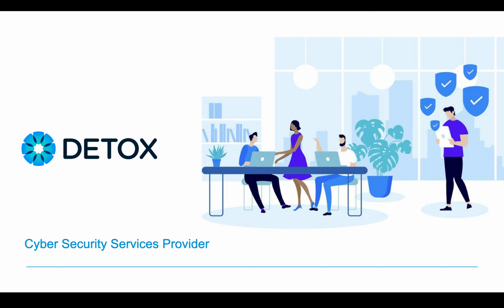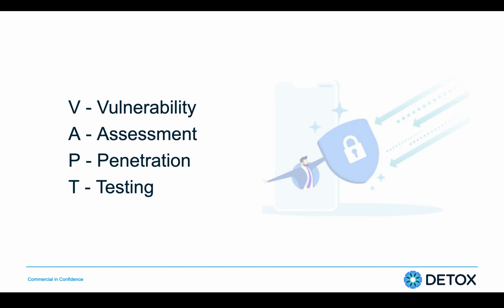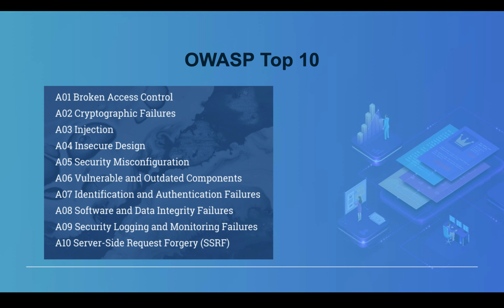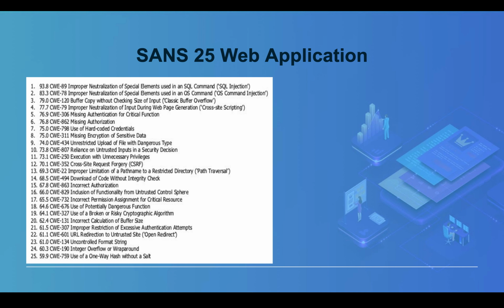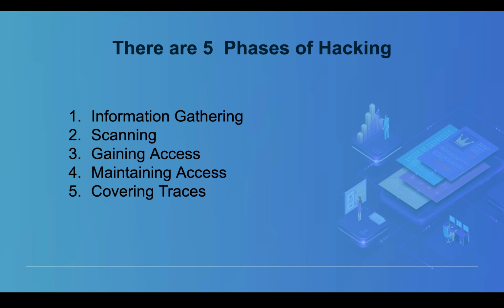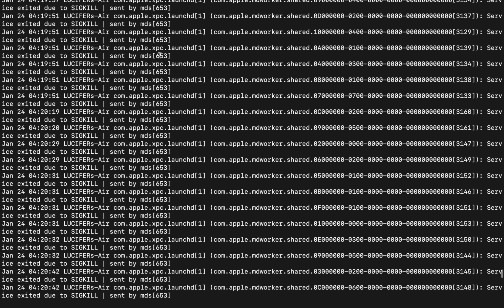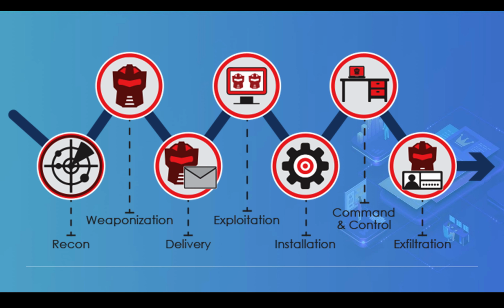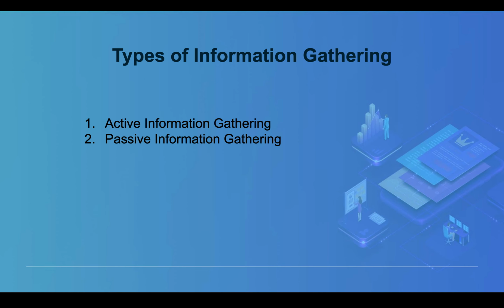Session 2 - Phases Of Hacking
In this section, we will cover VAPT which stands for Vulnerability Assessment & Penetration Testing.
We will also cover OWASP Top 10 and SANS top 25 Vulnerabilities overview.
Open Web Application Security Project (OWASP) comes up with the list of top 10 vulnerabilities. This section will teach you about those 10 threats identified by the OWASP.